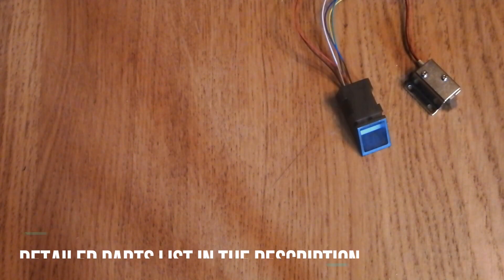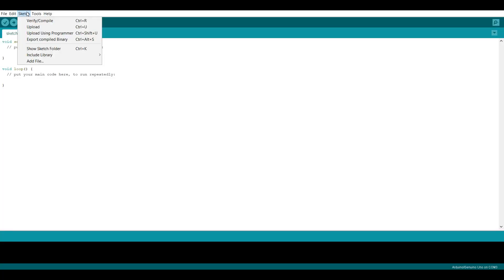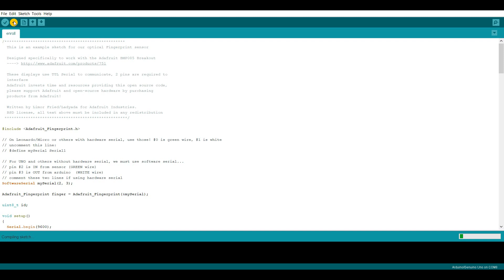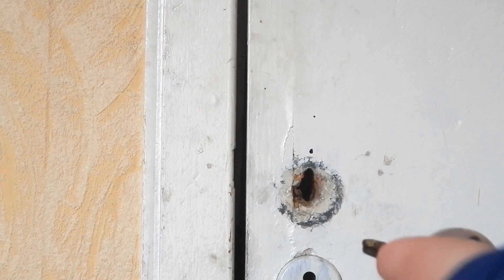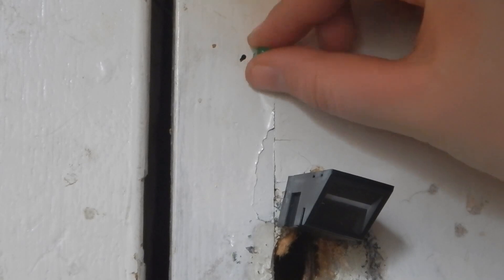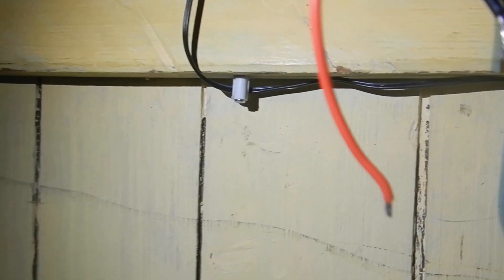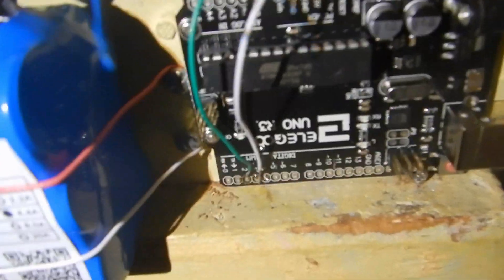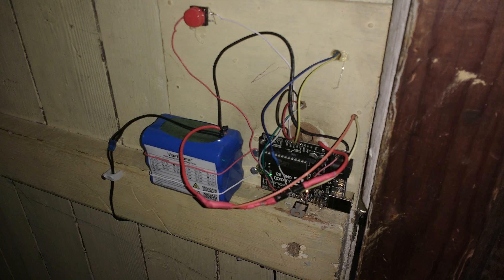DIY Fingerprint Scanner Door Lock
parts list:

- Arduino uno
- TIP 122
- 12V solenoid lock
- Pushbutton
- Adafruit fingerprint sensor
- 12V lipo battery with charger
- LED